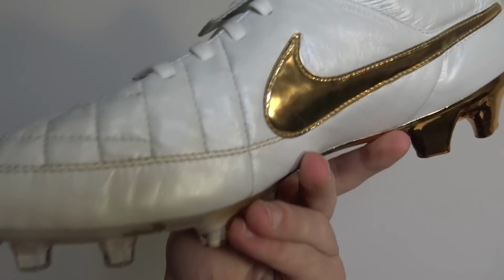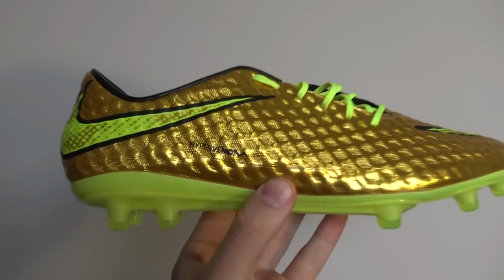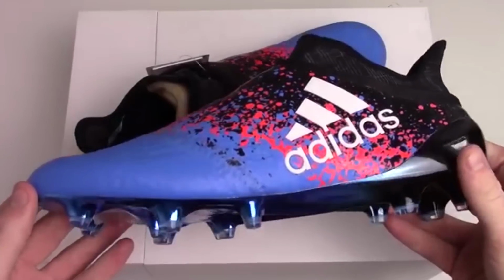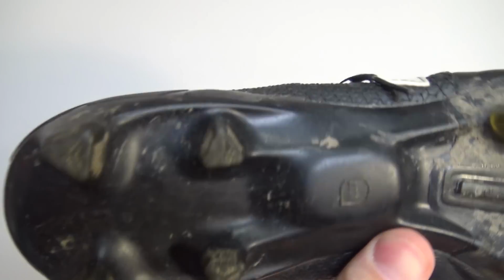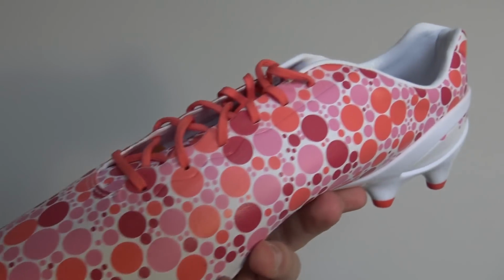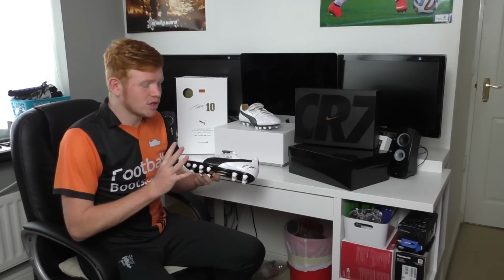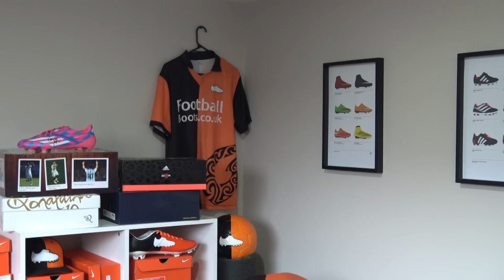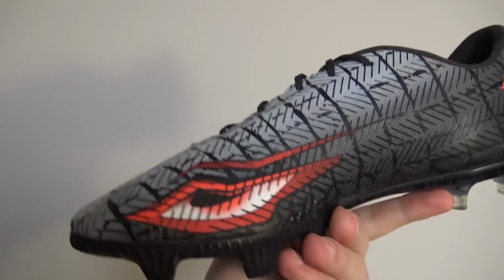Exclusive & Limited Football Boots Collection!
We go through our special limited edition collection of soccer cleats as we head towards 200,000 Football Boots subscribers!